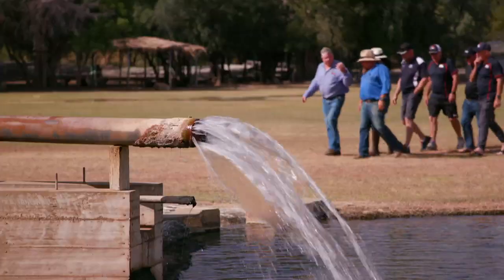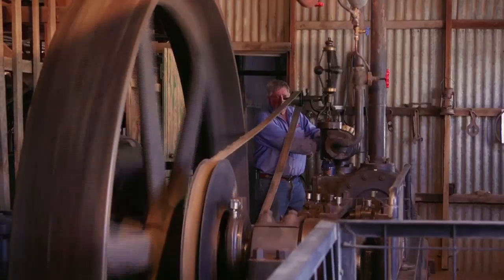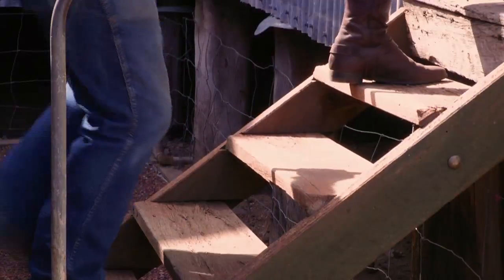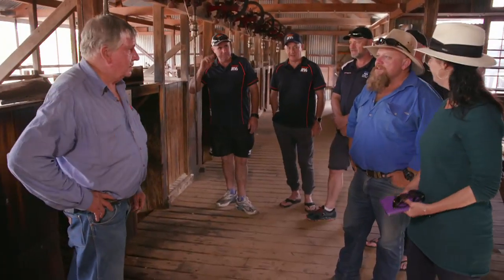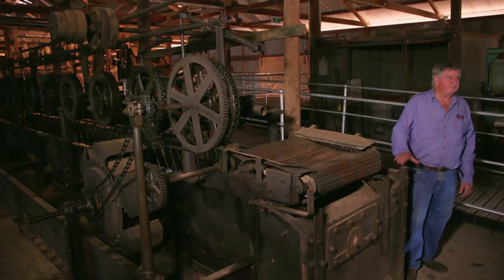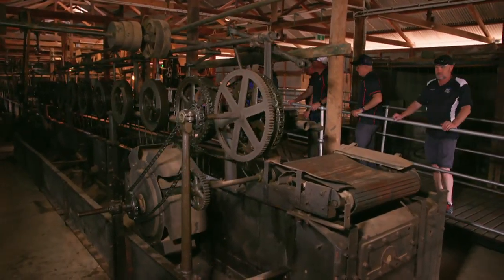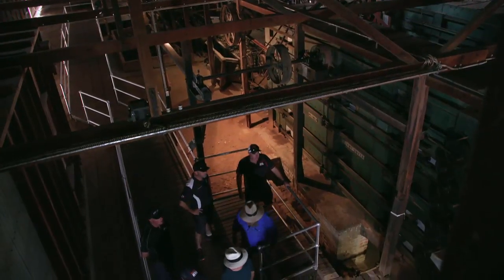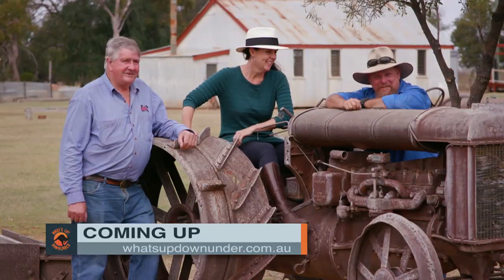WUDU S08E19: Blackall Woolscour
Macca & Tania take a tour through some Australian outback history when they visit the Blackall Woolscour.